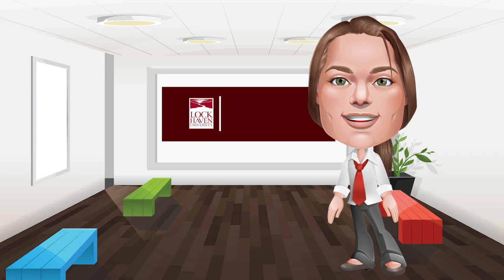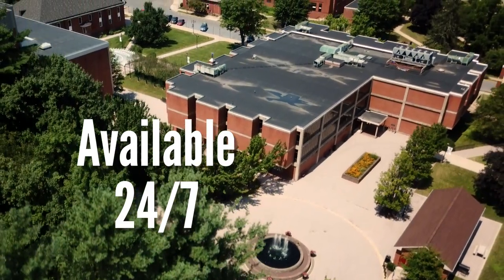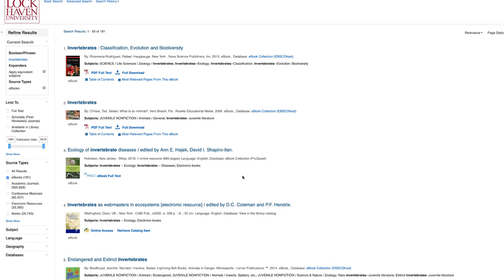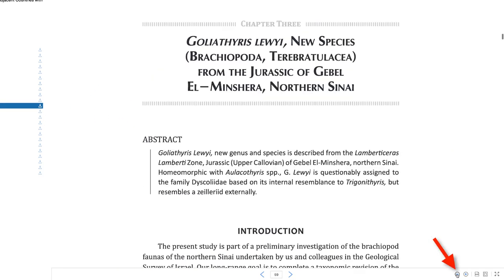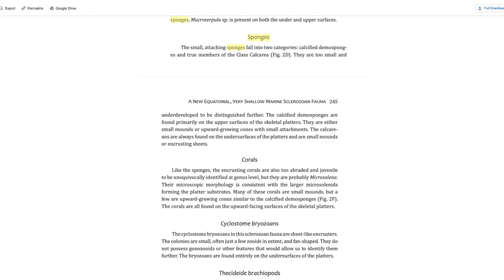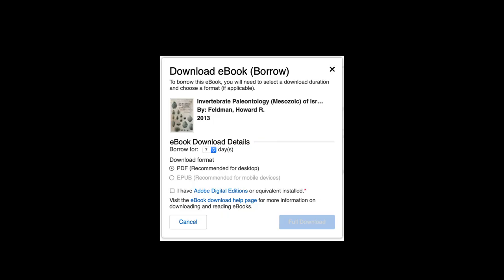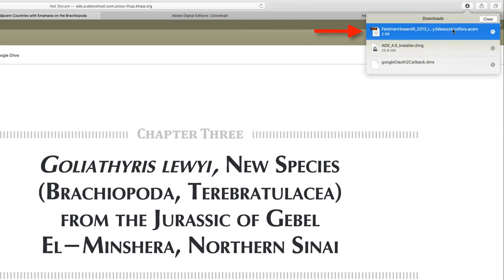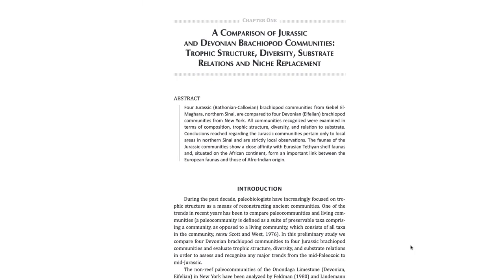Electronic Books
LHU Libraries has more than 200,000 electronic books. They're available 24/7, and you can read them on your computer, phone, or other device. In this video, Charlie tells us how to find ebooks when searching LHU Libraries' databases. She talks about how to download them to your device, or even easier, how to read them immediately online.